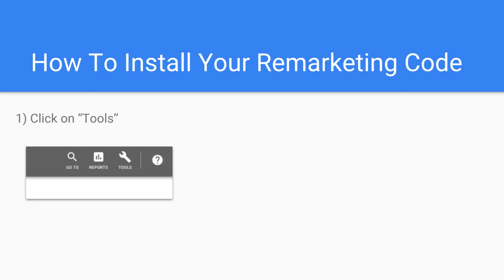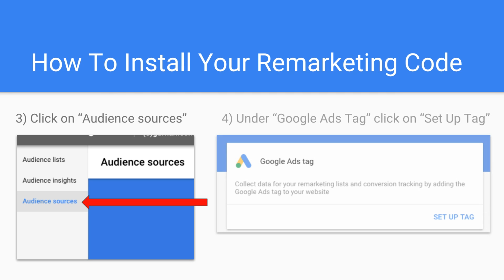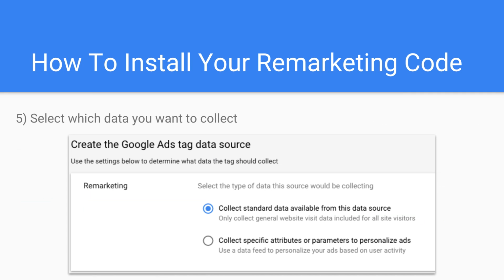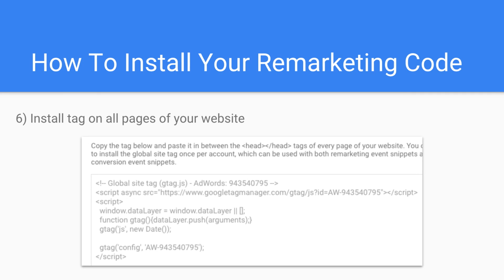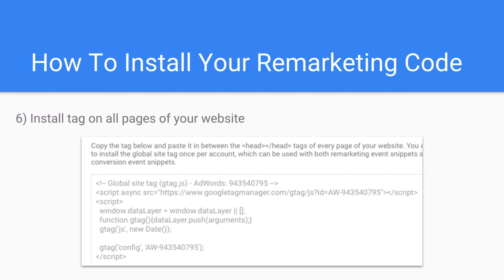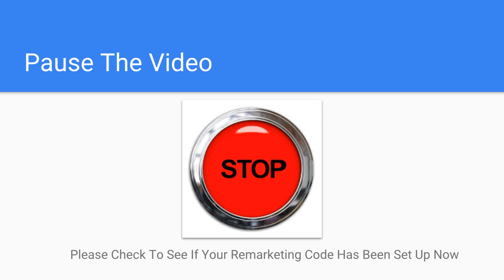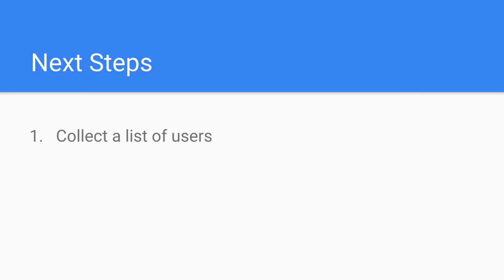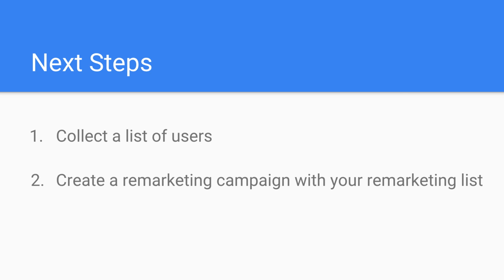Audit Your Google Ads - Remarketing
Learn about the various options you can take advantage of in Google Ads to create custom remarketing lists and hyper-target visitors from your website based on the actions they've taken. It's time to, Audit Your Google Ads - Remarketing